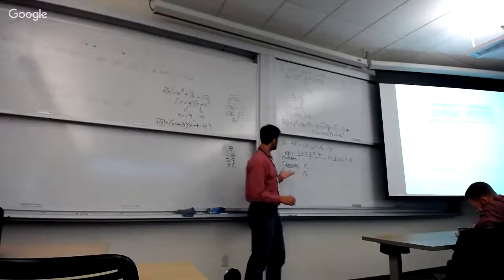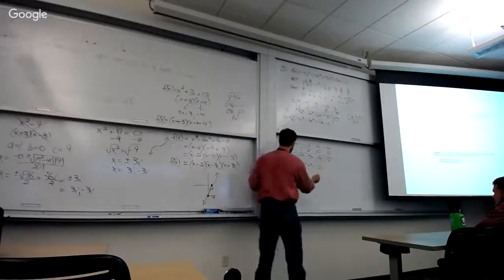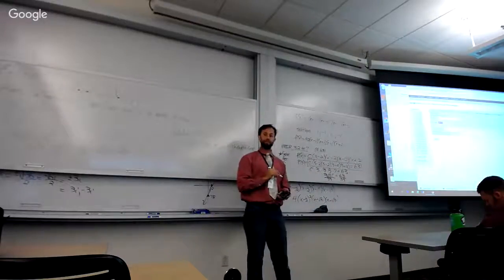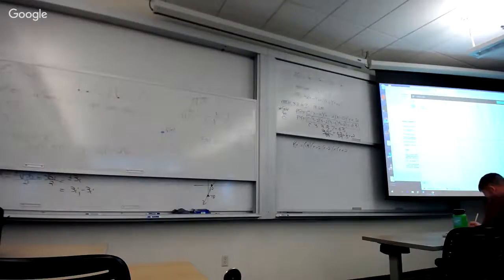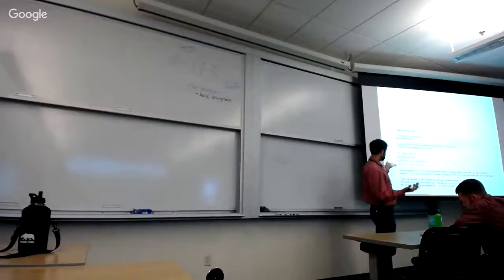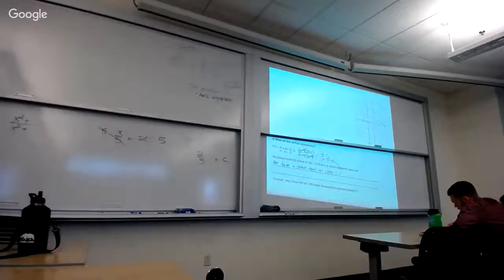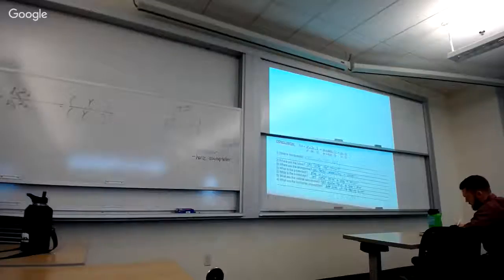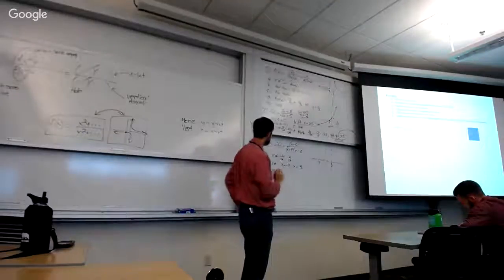mat150 feb 27